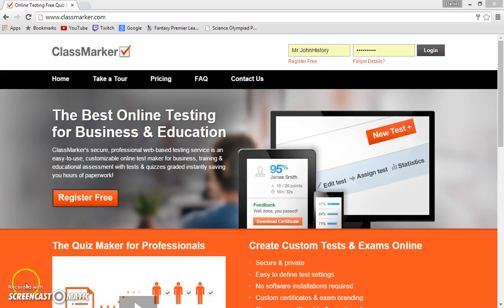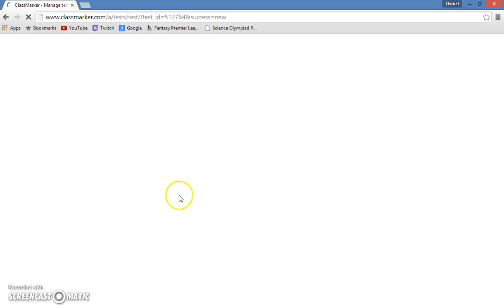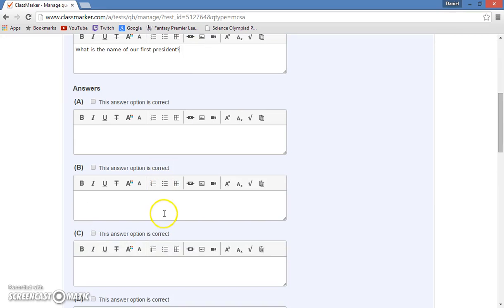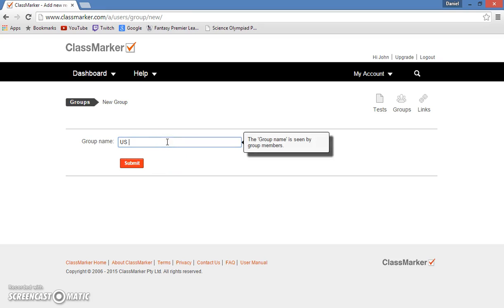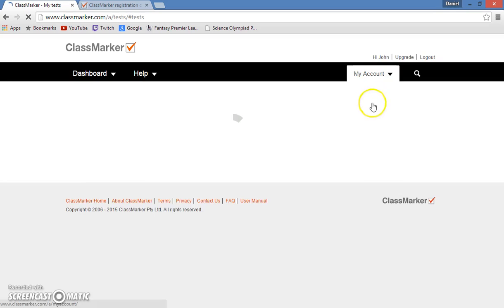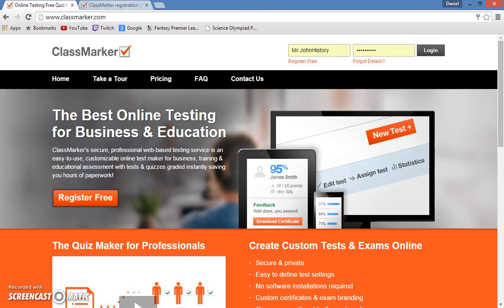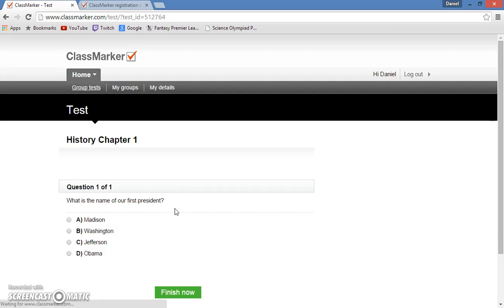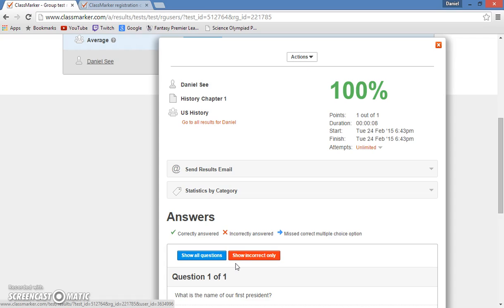How to use Classmarker